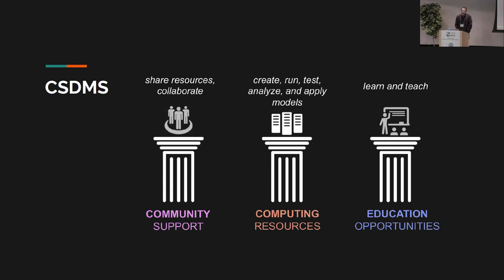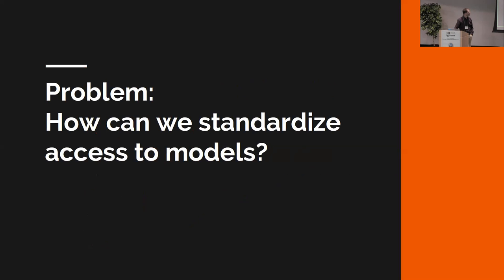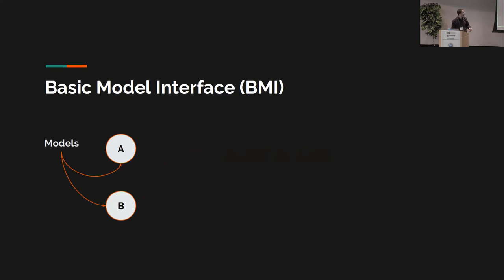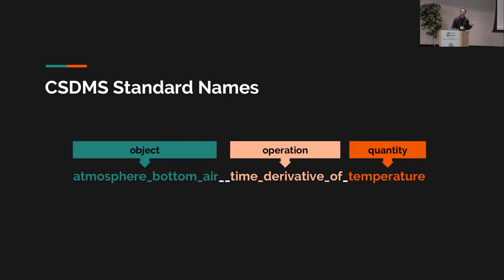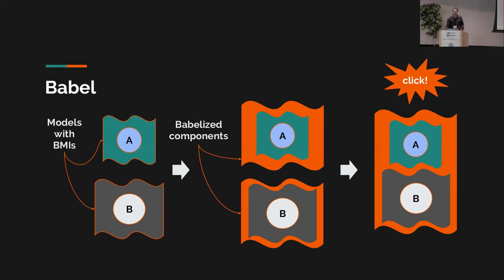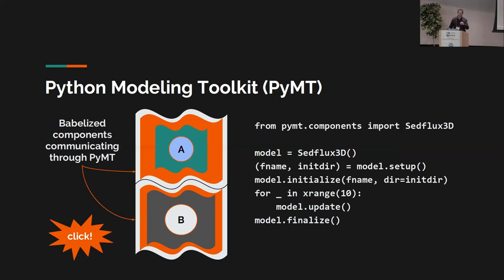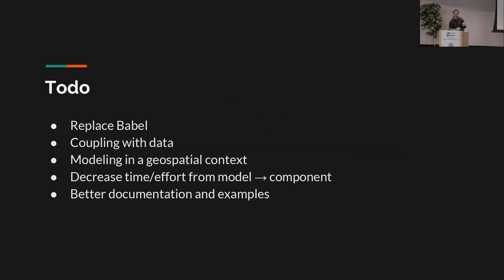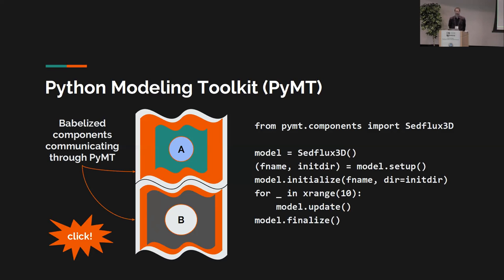CSTP meeting 2018 by Mark Piper